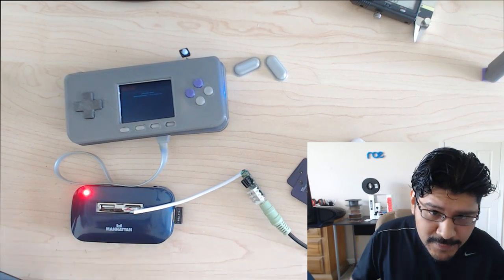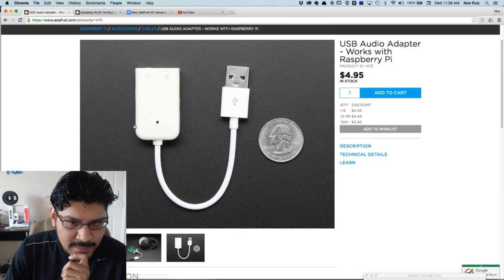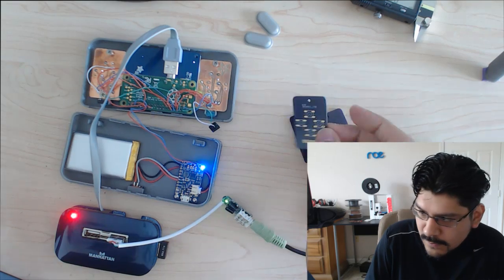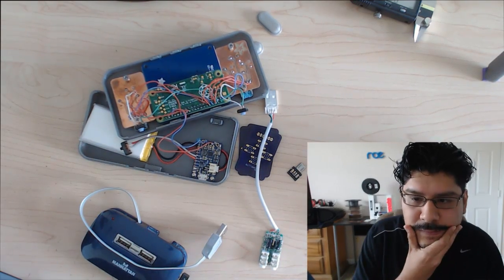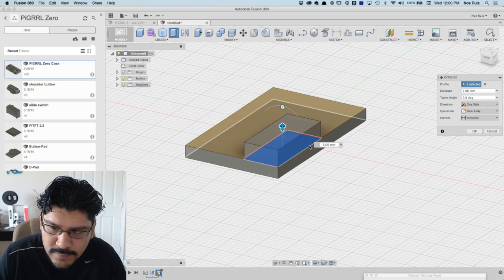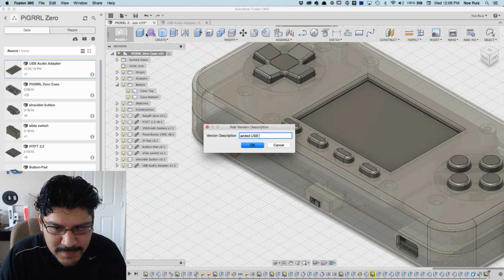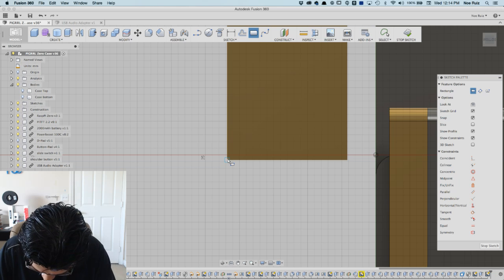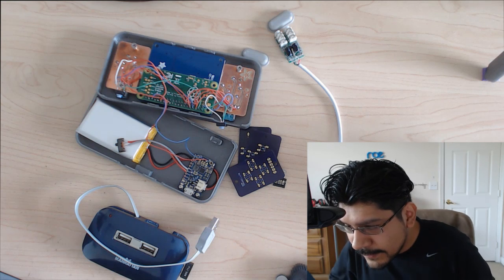Layer by Layer LIVE PiGRRL Zero Pt 6 Audio @adafruit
Today we're sorting out audio for the PiGRRL Zero raspberry Pi Zero project. We'll take a look at the progress, model a USB audio interface in Fusion 360 and add it to the enclosure for 3D printing.